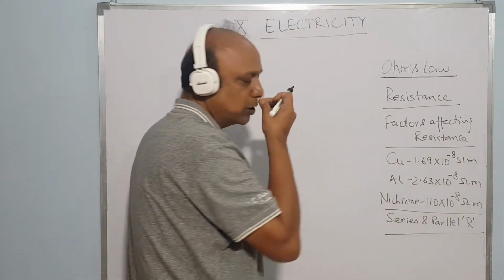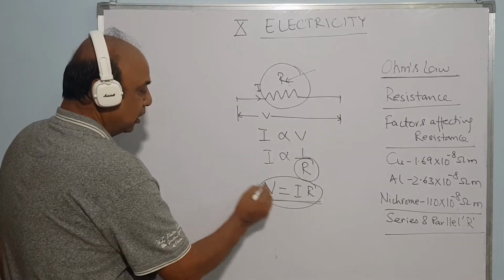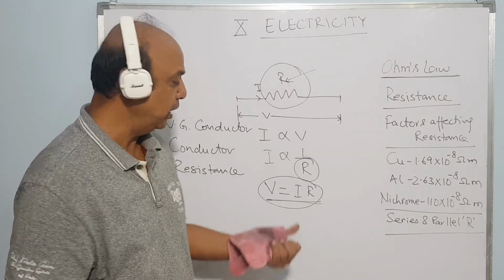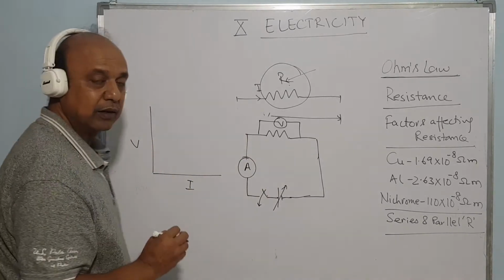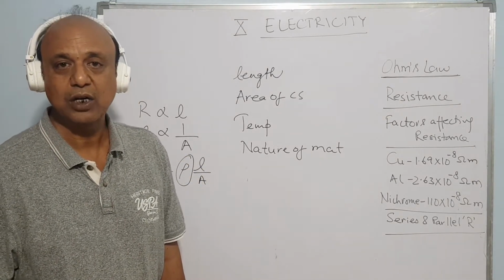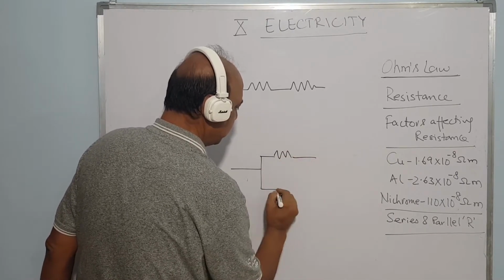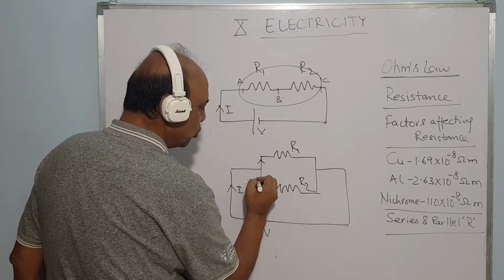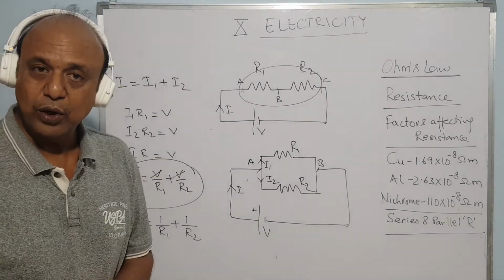ELECTRICITY L3 | OHM'S LAW & FACTORS AFFECTING RESISTANCE | Class X | Physics | APEA | Bhupesh Sir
Electricity Lecture 3
In this lecture we will discuss about the Ohm's Law, Resistance, Factors affecting resistance, Series and Parallel connections of resistances.